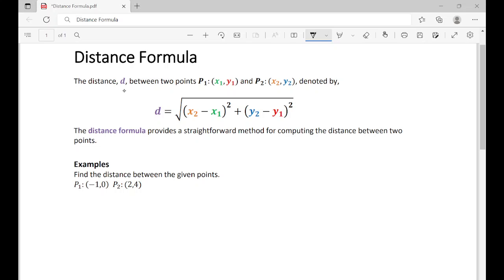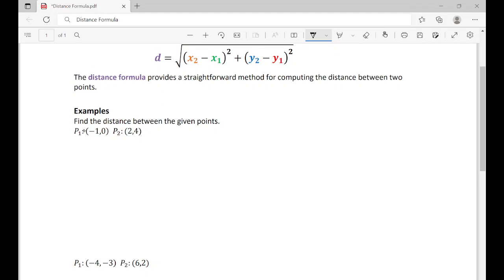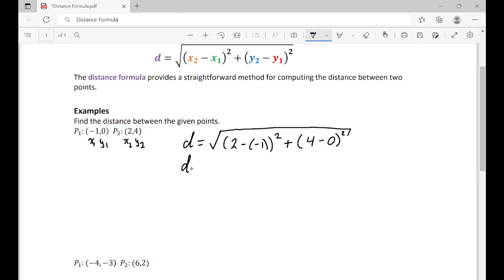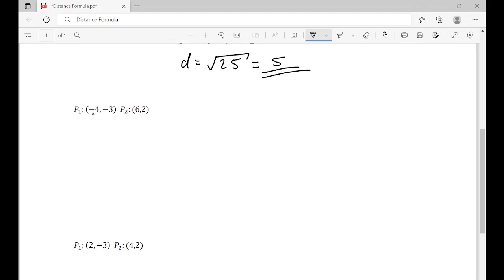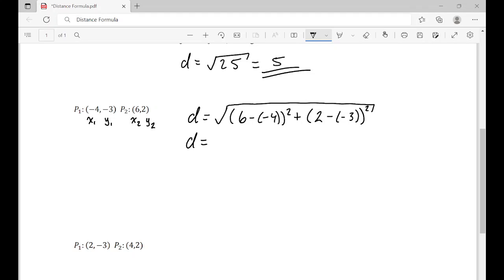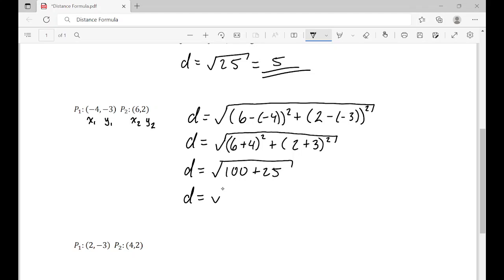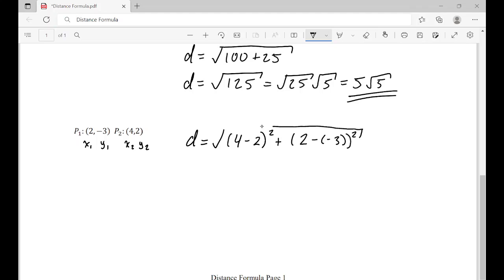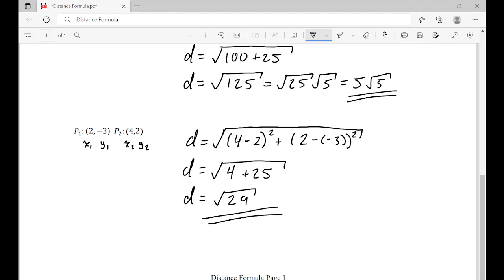Distance Formula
A few examples showing how to find the distance between two points.